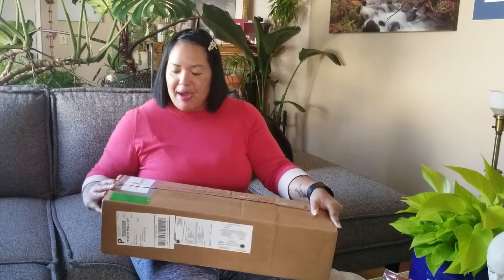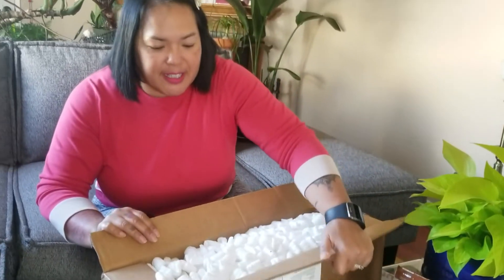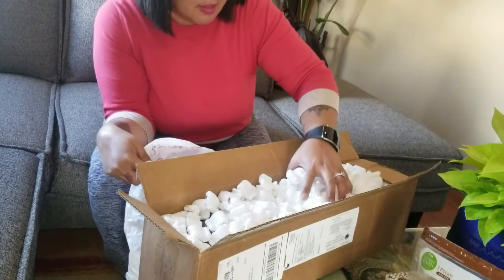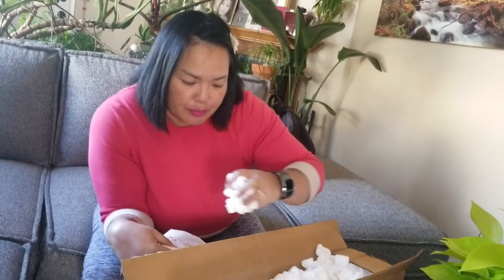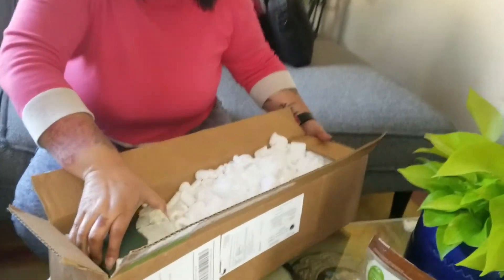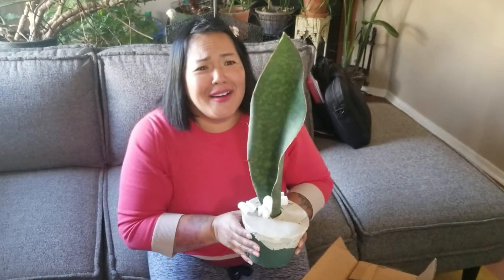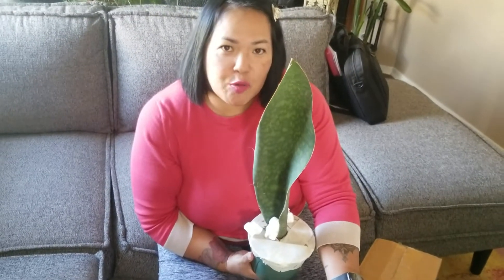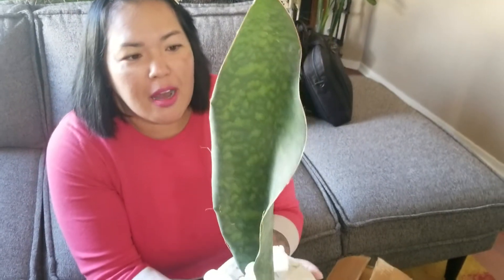Unboxing!!!!Must Have Plant.